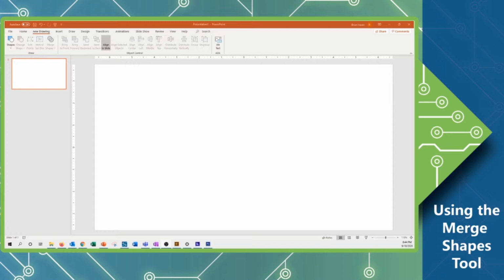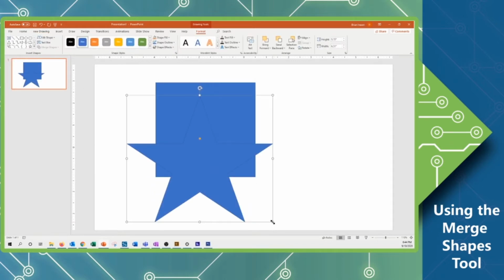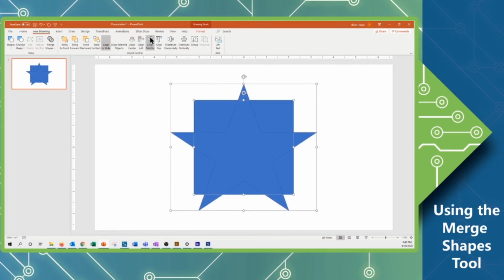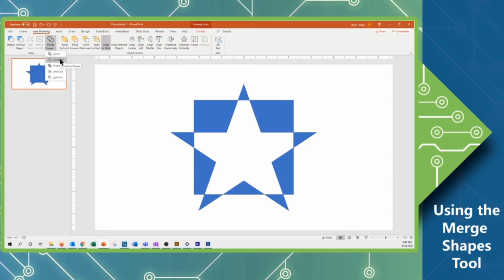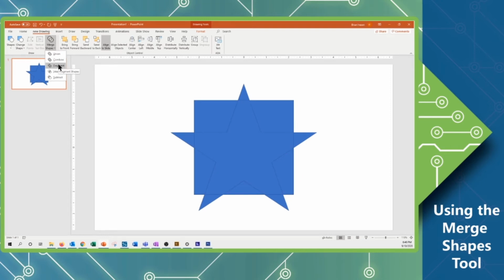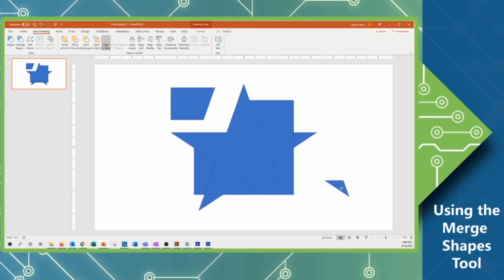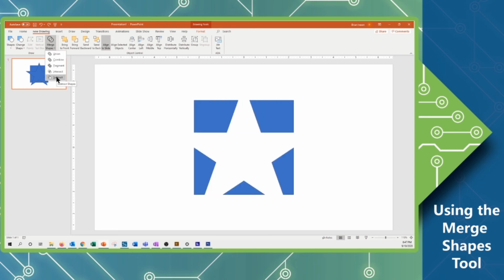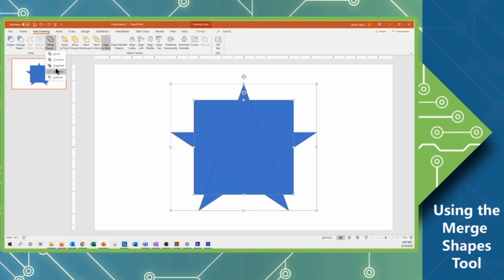PowerPoint | How To Merge Shapes